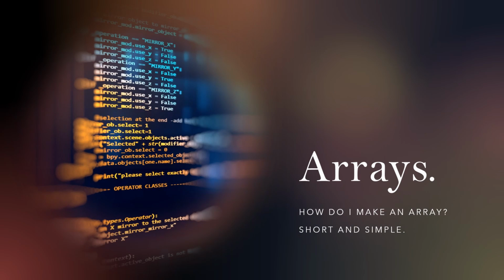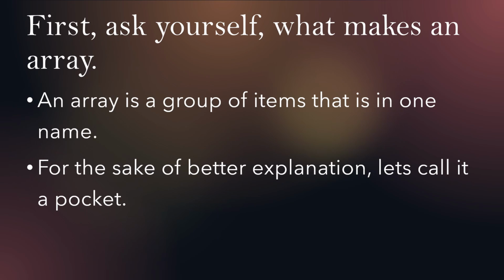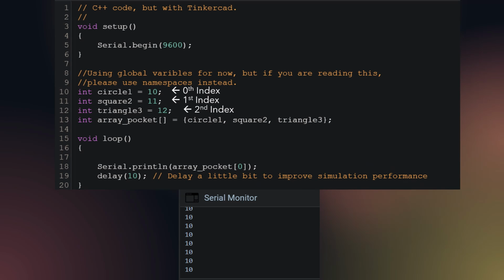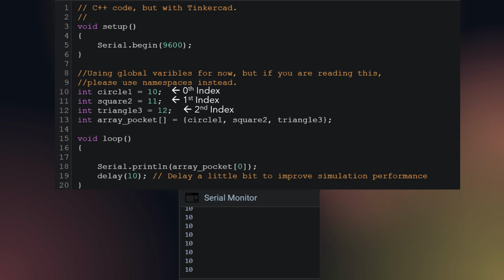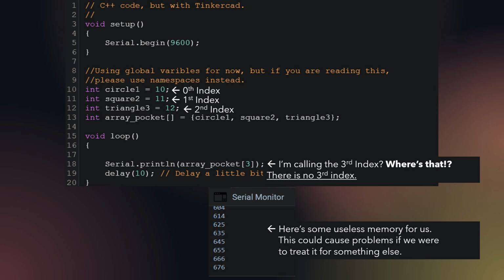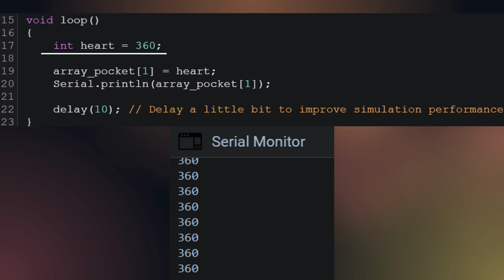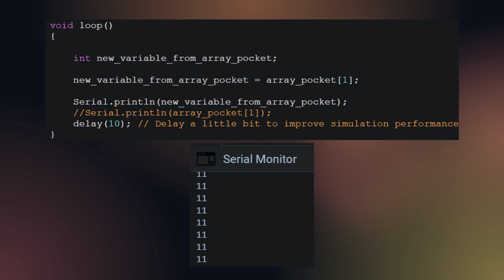How to make an array.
A short and simple walk through tutorial on understanding and making an array using a simple concept.

if you didn't get how an array works, you can check out the documentation,

or check out this person.